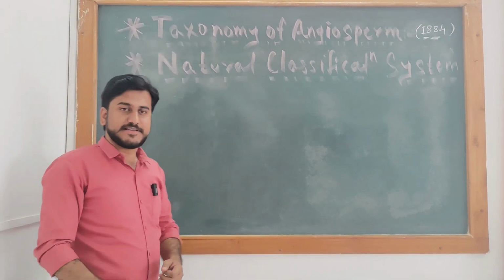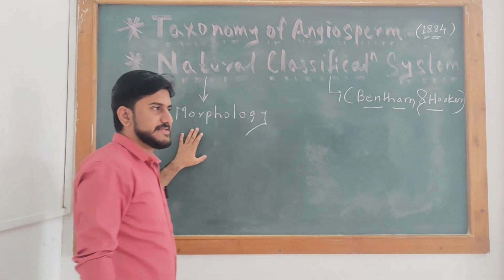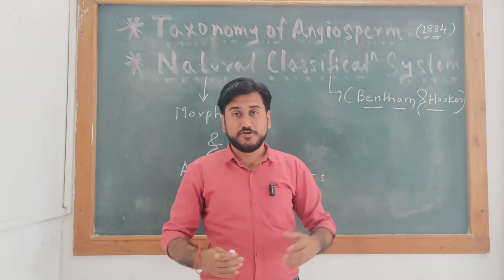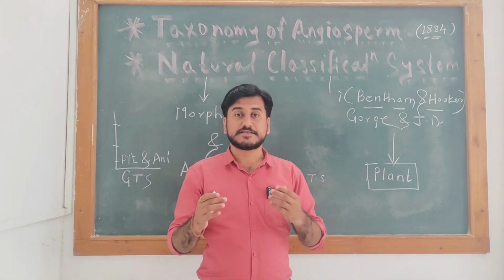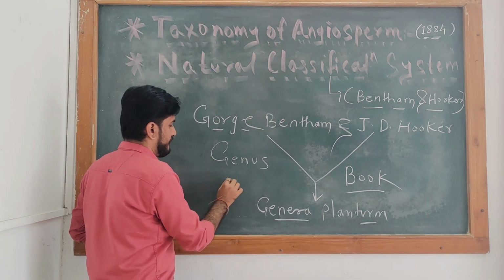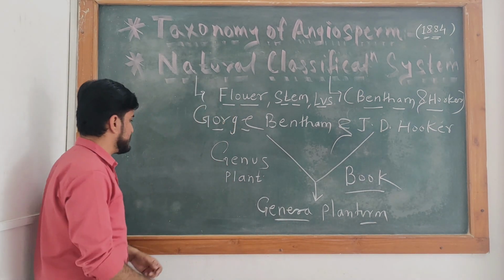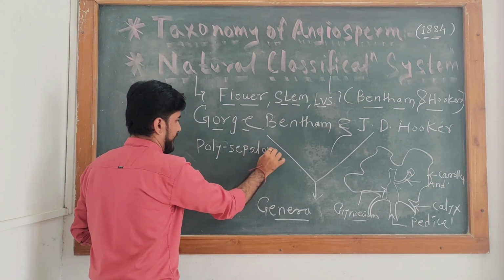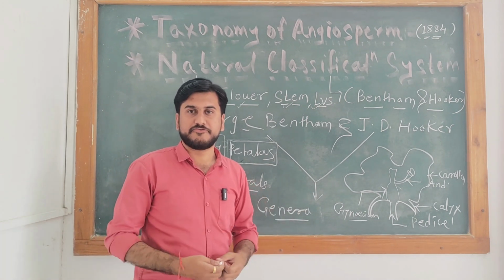Botany: Bentham And Hooker System of Classification